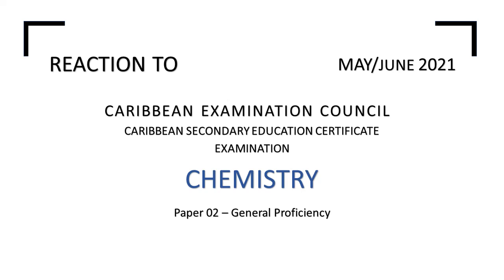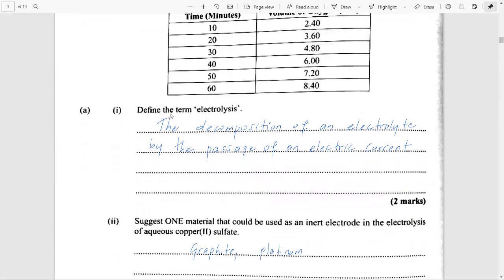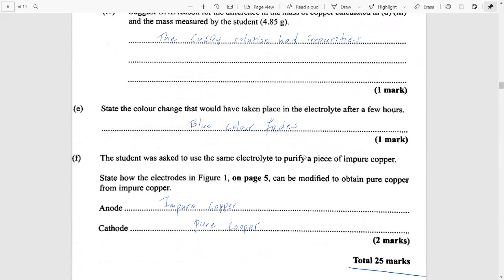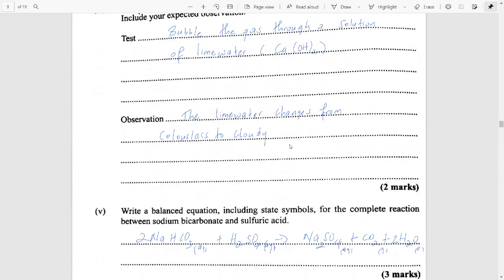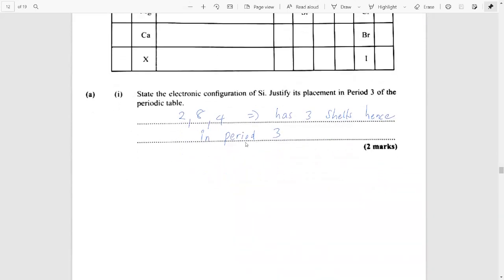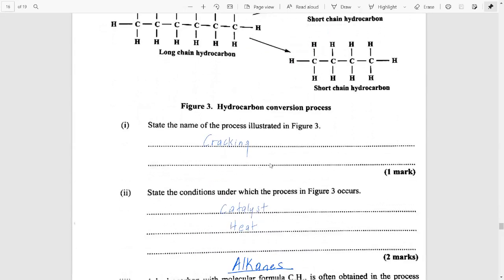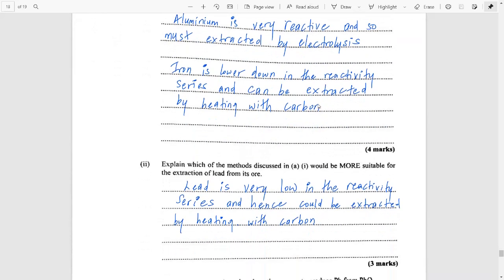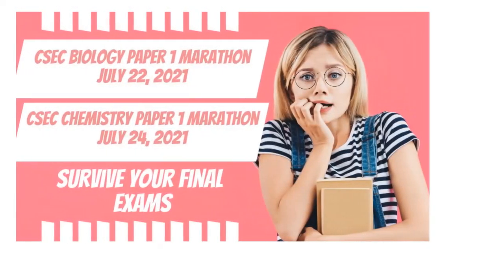Reaction to July 2021, CXC CSEC CHEMISTRY Paper 2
Thank you for sharing. We appreciate your support. Remember we have paper 1 marathons coming